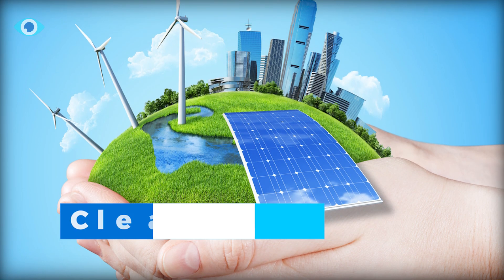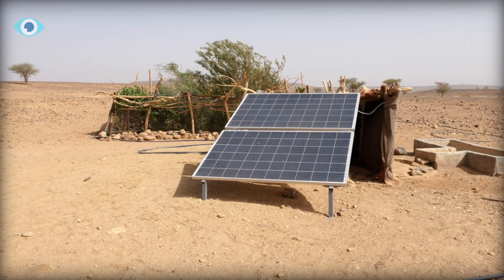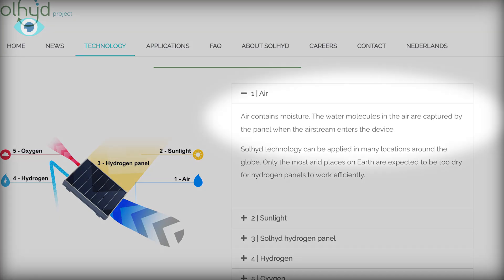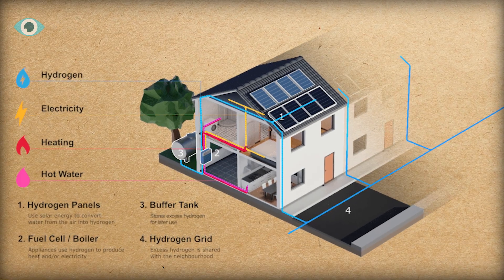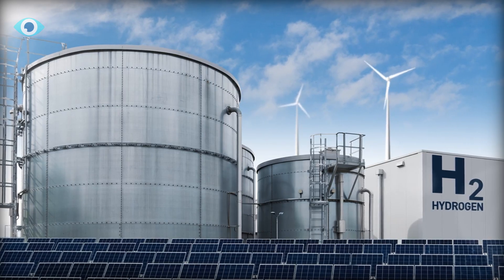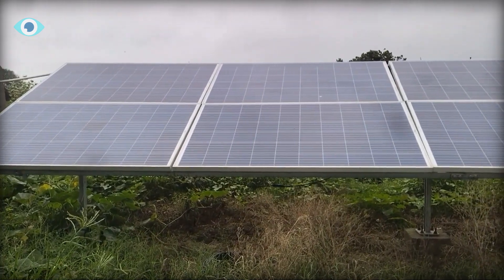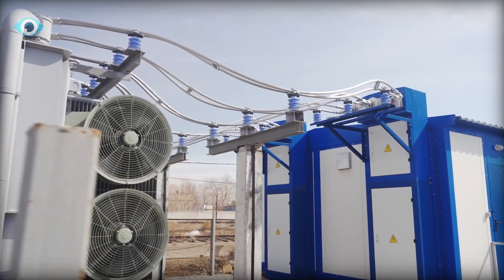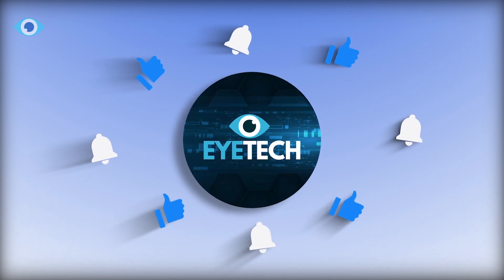BREAKTHROUGH! Solar Panel Generates Affordable Green HYDROGEN at Home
Embark on a journey into the future of sustainable energy in our latest video! Witness a solar panel breakthrough that generates affordable, green hydrogen right at home. Explore the science behind this game-changing innovation, showcasing its efficiency, affordability, and environmental benefits. Join us as we redefine the possibilities of home energy production, where the sun powers the creation of hydrogen in your own space. Don't miss out on this transformative leap toward a cleaner and more sustainable future!